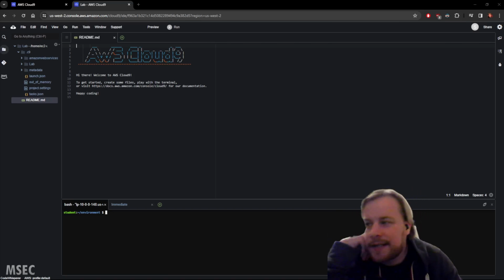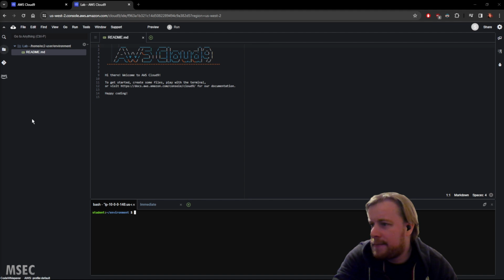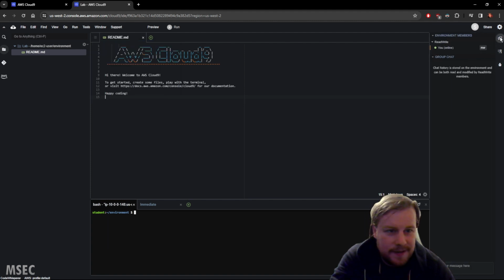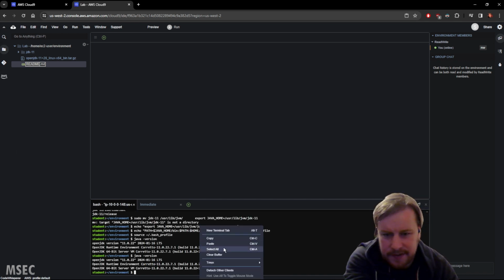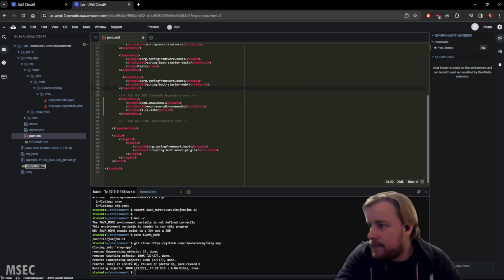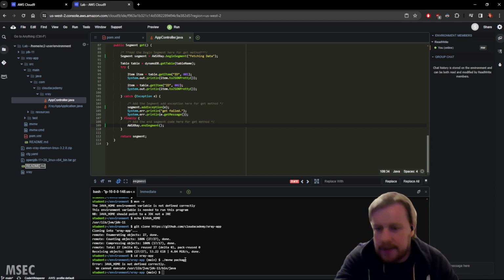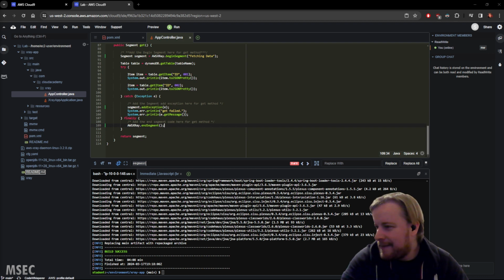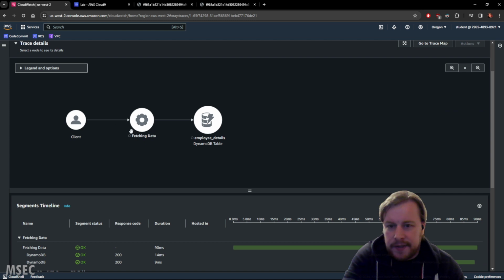AWS Developer Associate (DVA-C02) Certification: Tracing Java Applications with AWS X-Ray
In this lab, you will be instrumenting a Spring Application that you will create in Cloud9 IDE which has APIs to insert data in a DynamoDB table and fetch the data from the table. AWS X-Ray helps you analyze your applications, it will help you understand how your application is performing. You will be able to troubleshoot the errors very easily. There are multiple ways for how you can instrument your application. In this lab, you will be using manual instrumentation.